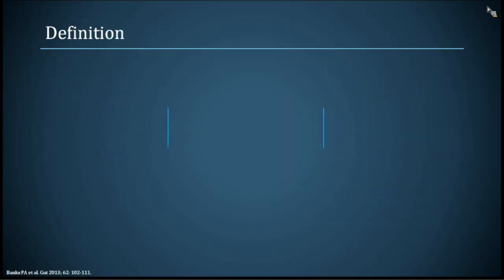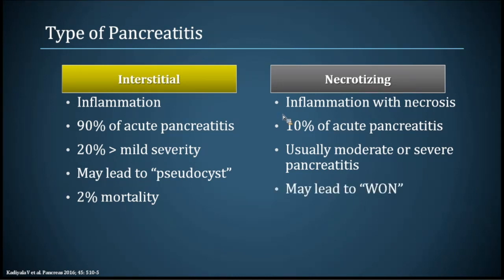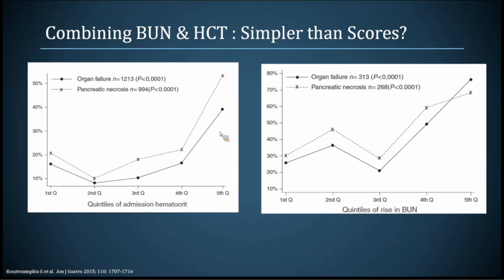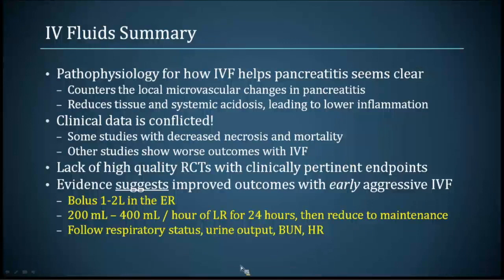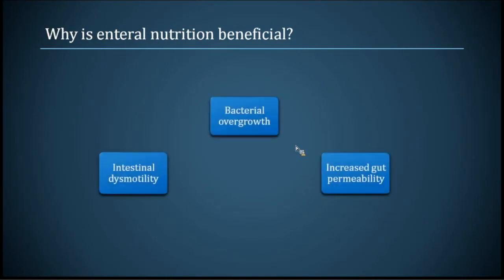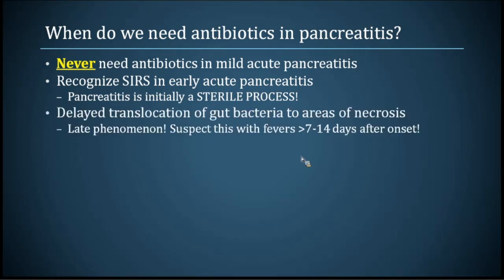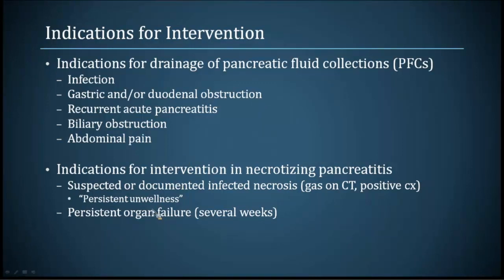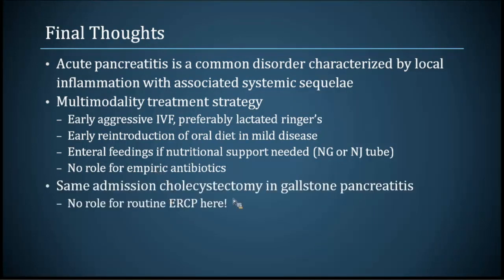Contemporary Management of Acute Pancreatitis: Dispelling Myths & Optimizing Care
A Division of Gastroenterology Grand Rounds presented by Satish Nagula, MD, Associate Professor of Medicine, Director of Endoscopic Ultrasound